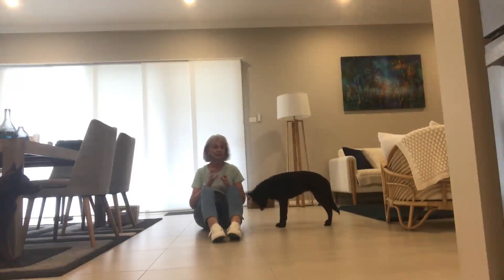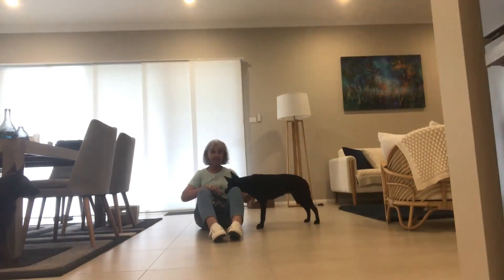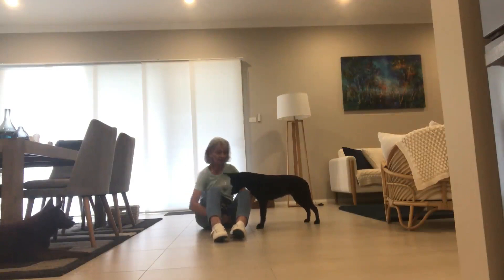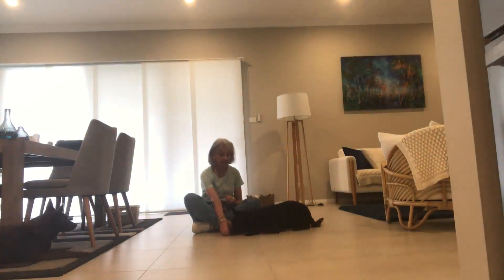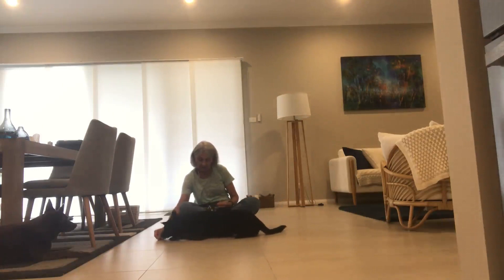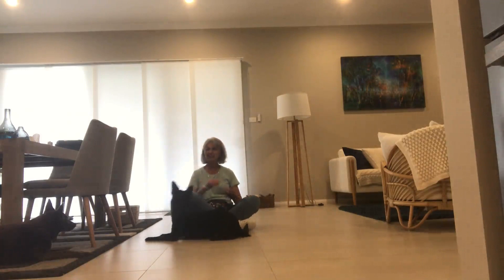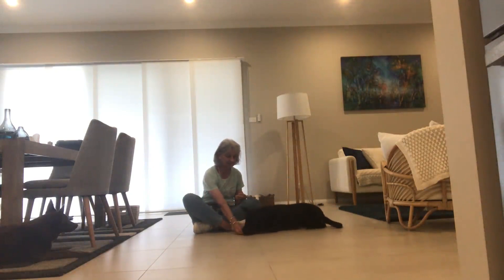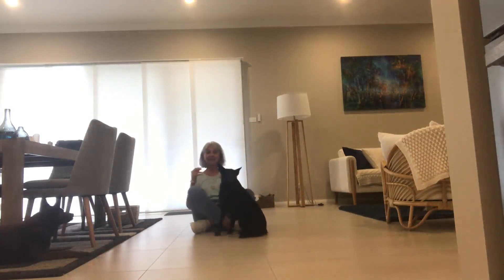Dog Trainer in Cooranbong. How Hard Can This Dog Crawl Be? Take 3!